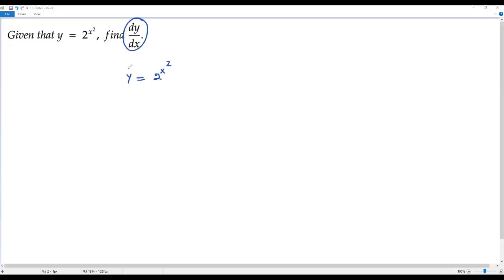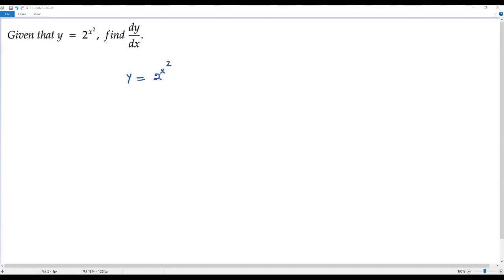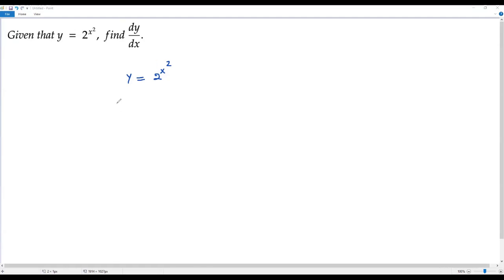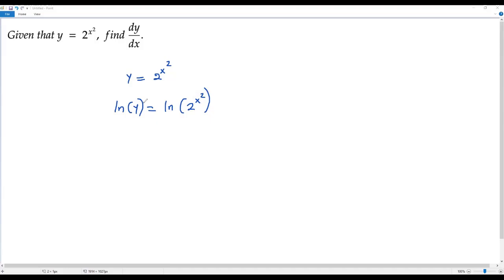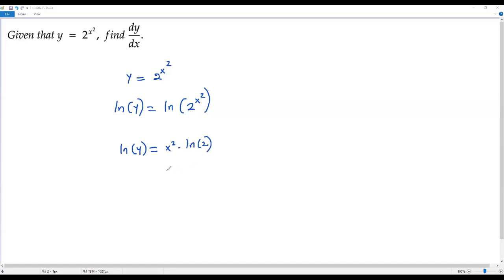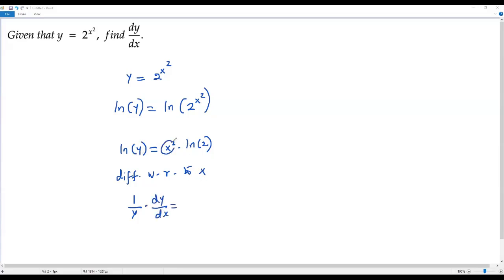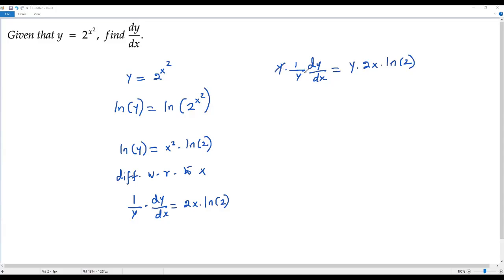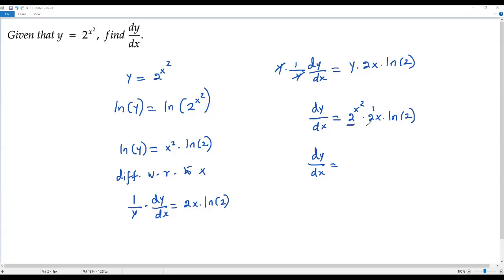Logarithmic Derivative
Given that y = 2^x^2, find dy/dx.